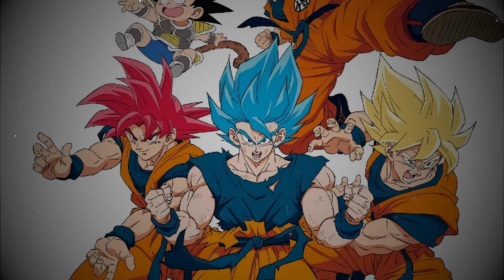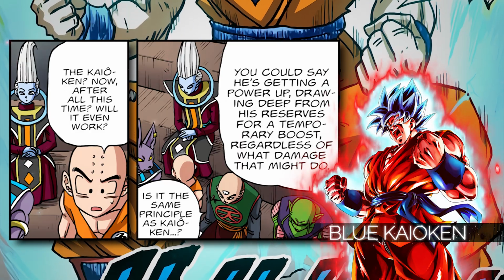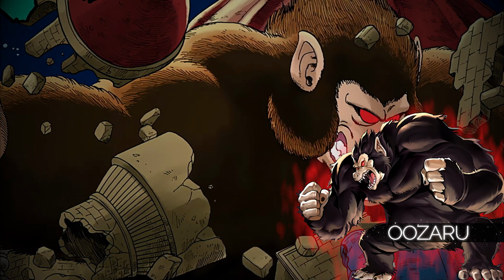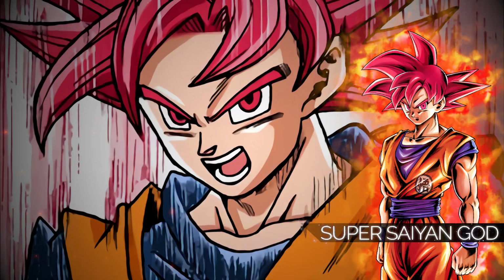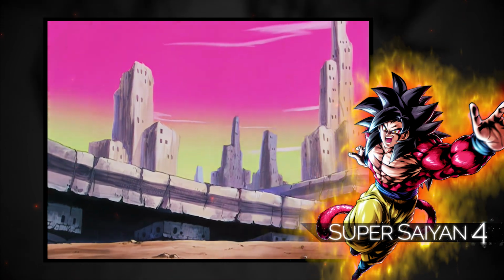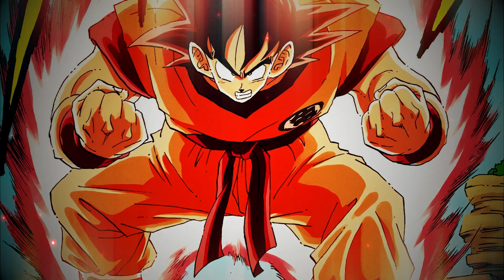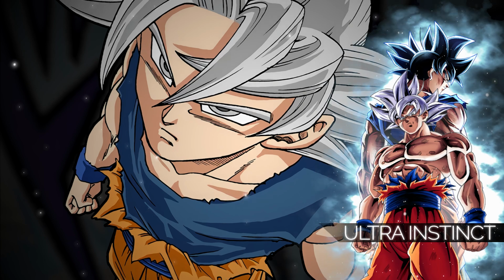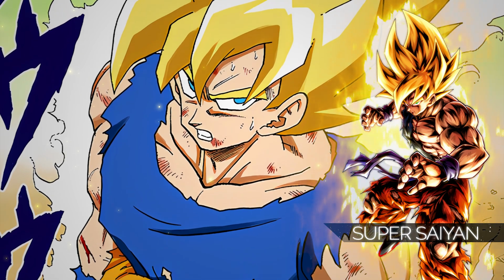What Is Goku's BEST Transformation?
One of the many exciting parts about Dragon Ball is its transformations, and no character has as many of them as the main character himself. So in this video I rank the various forms of Goku, based on some measurable metrics and some purely subjective speculation.

This video was originally meant to be posted on May 9th.